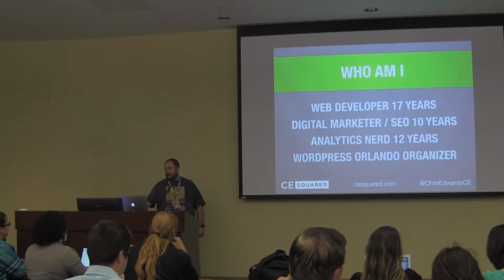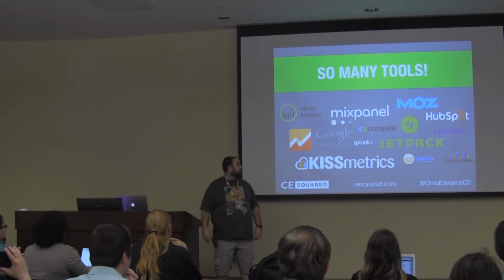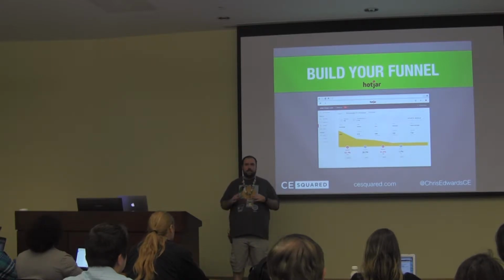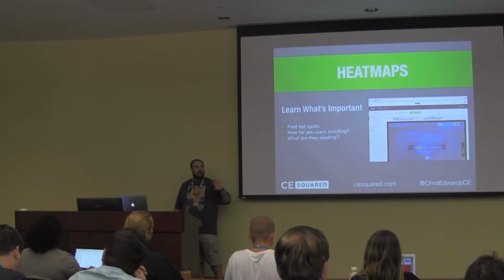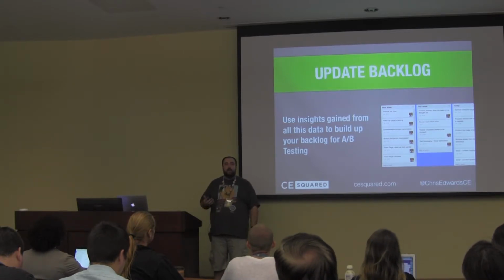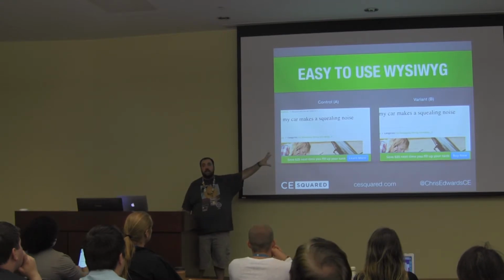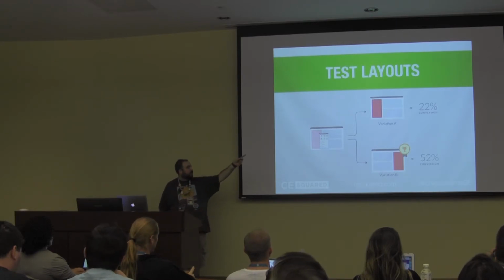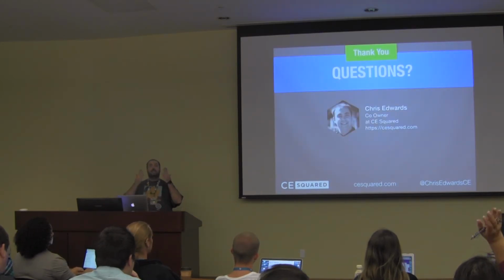Designing for Conversions - Chris Edwards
What good is your website if you have no conversions? Let’s discuss how to design your site to be a conversion machine. We will look at common design trends that convert well and even talk about ways to determine what is the best design for your audience. We will cover homepage design, subpages, landing pages and conversion funnels/paths.

Speaker Bio:
Chris is co-owner of Data Driven Labs a WordPress Maintenance and Marketing agency. He is a 17-year Internet marketing veteran with experience in web design & development, search engine optimization, online marketing, social media marketing and mobile development. He specializes in WordPress custom development utilizing either Genesis Framework or underscores and is very active in the WordPress Orlando community. Chris has held development and Internet marketing positions in some of Orlando’s top technology companies.